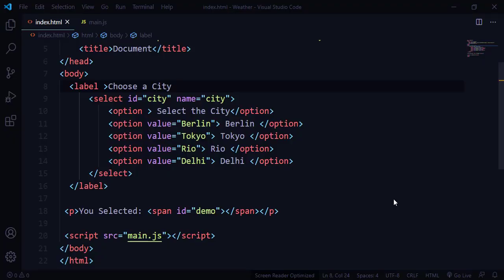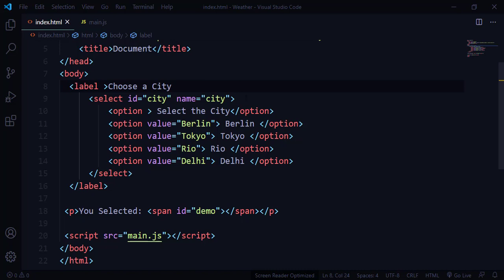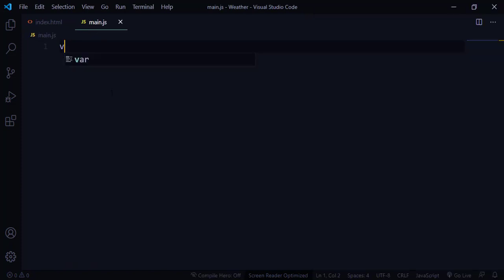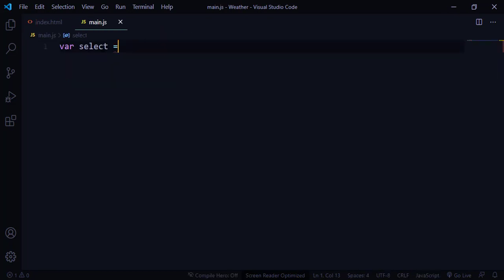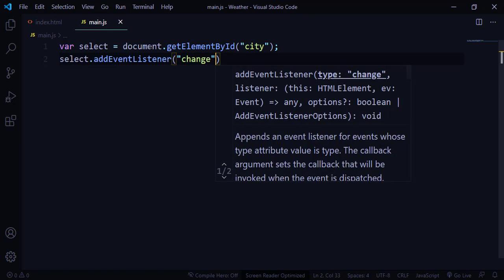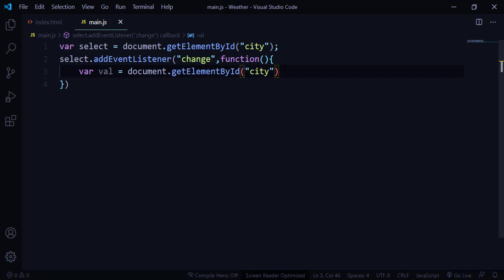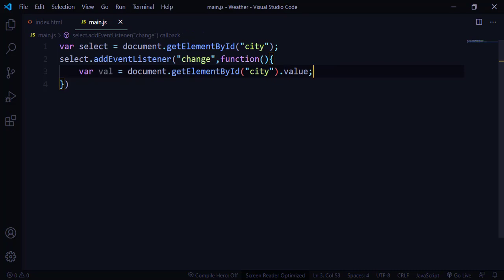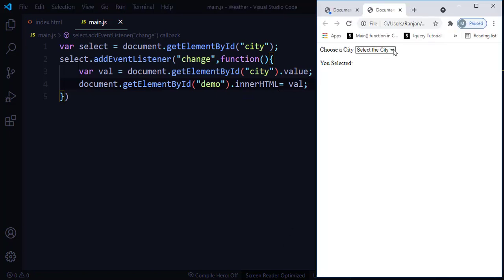#27 change Event in JavaScript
In this tutorial you will learn about change event in javascript